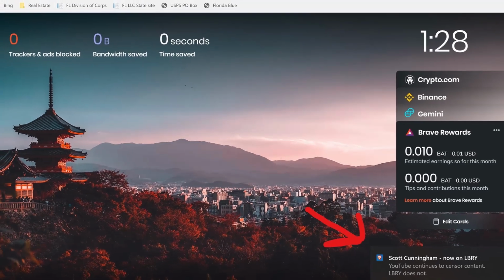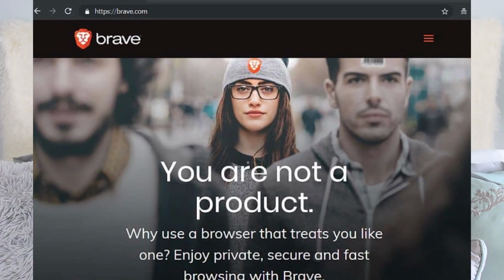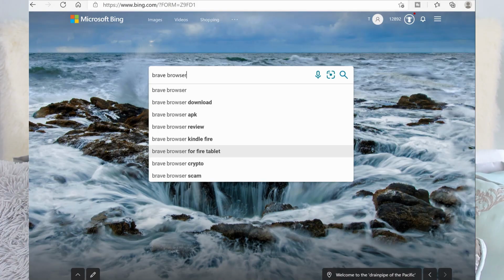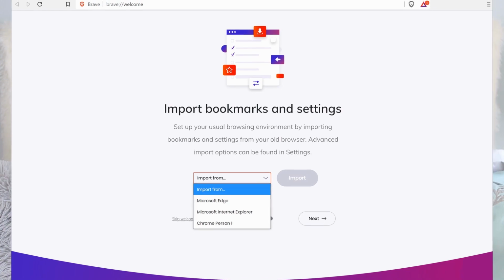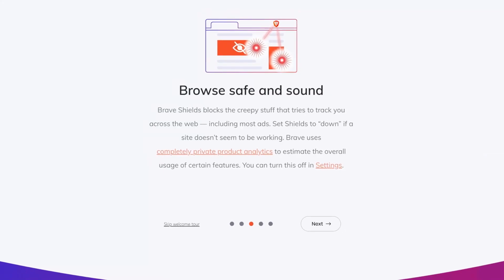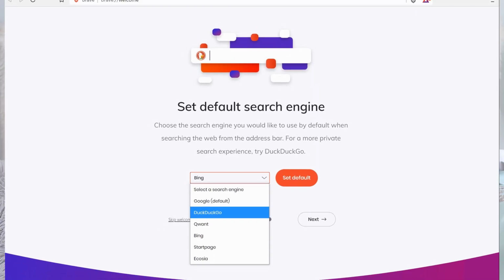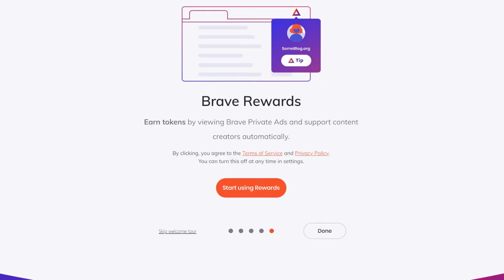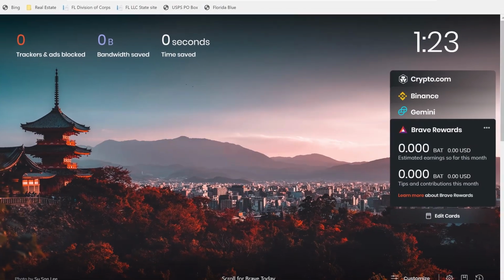STEP-BY-STEP TUTORIAL ON HOW TO DOWNLOAD THE BRAVE BROWSER: (Cryptocurrency for Beginners - Step 1)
In this video I show you, step by step, how to download the brave browser so that you can increase your internet privacy and online safety.  Whether you’re a beginner or new investor looking to start buying cryptocurrencies like Bitcoin and Ethereum, or are just bright enough to know that it’s ALWAYS a good idea to increase your internet security, an internet browser that prioritizes keeping YOUR data private, like The Brave browser, is exactly what you need to surf the internet safely and securely...  (Note: This is Step One in my “Investing in Cryptocurrency For Beginners” Series.)

And until I see you again, make sure to eat a cookie.

PLEASE BE MINDFUL OF SCAMMERS.  I WILL NEVER SOLICIT YOU FOR MONEY OR PERSONAL INFORMATION.  IF YOU ARE APPROACHED BY AN ACCOUNT SET UP TO LOOK LIKE MINE PLEASE REPORT.